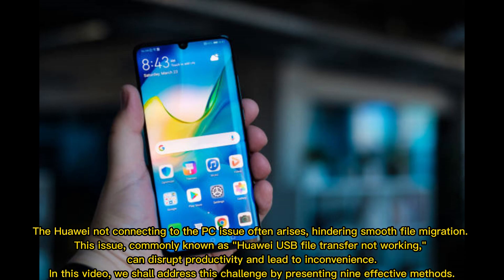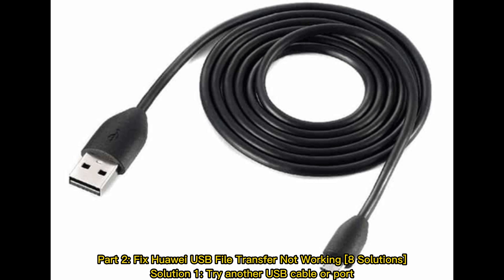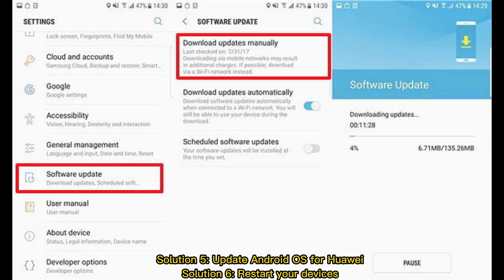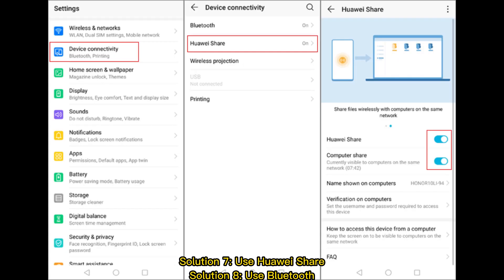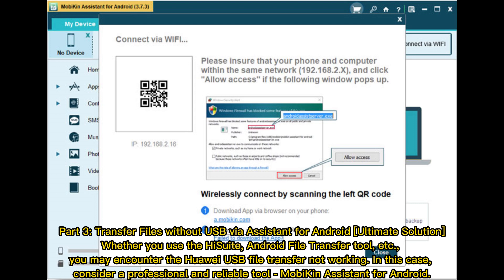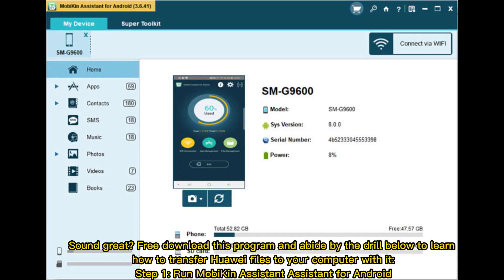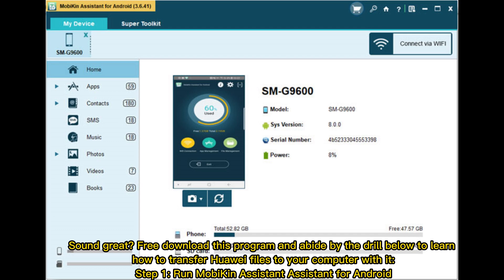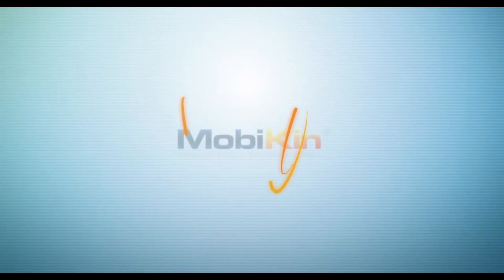How to Fix Huawei USB File Transfer Not Working in 9 Quick Ways?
Why can't I transfer files from my Huawei phone to my PC via USB? Go over this video to see how to fix Huawei USB file transfer not working with 9 easy methods and troubleshooting steps.

00:00 Start
00:29 Part 1: Why Can't I Transfer Files from Huawei to PC
00:55 Part 2: Fix Huawei USB File Transfer Not Working [8 Solutions]
01:27 Part 3: Transfer Files without USB via Assistant for Android [Ultimate Solution]